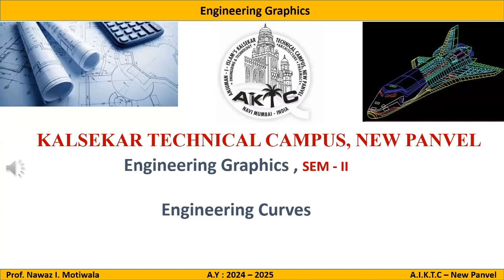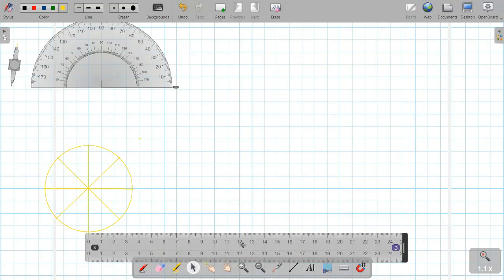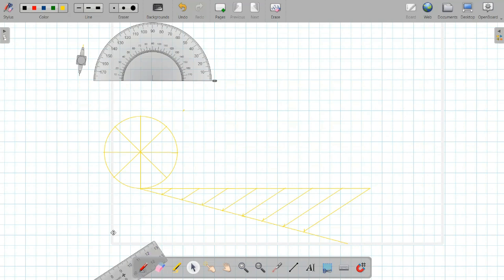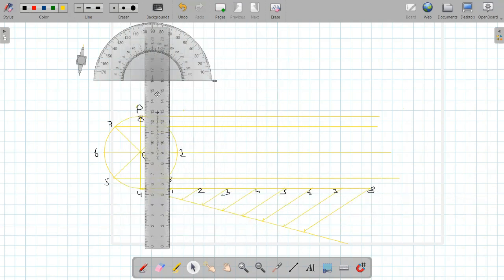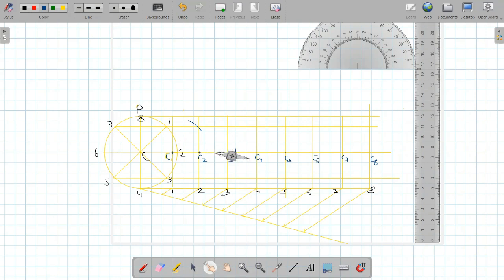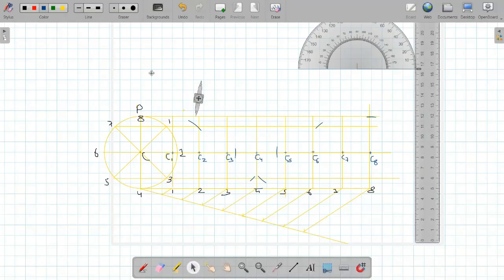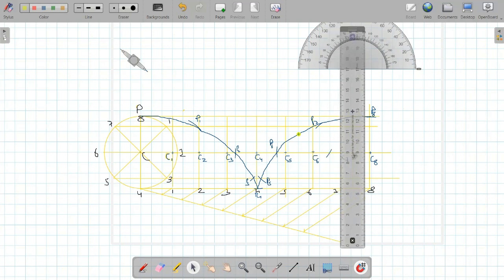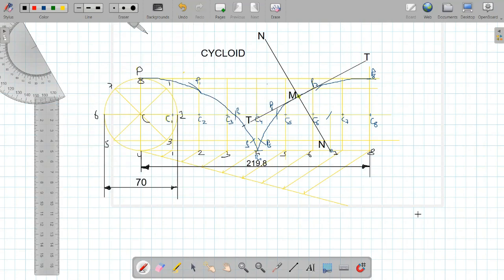Engineering Curves - Cycloid - Point P at top of circle - With Normal and Tangent - Problem 2